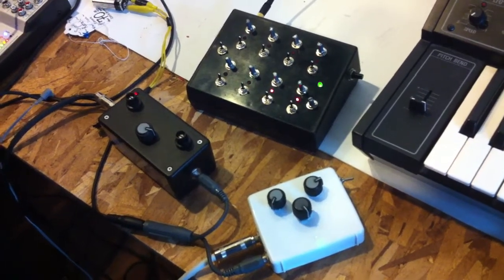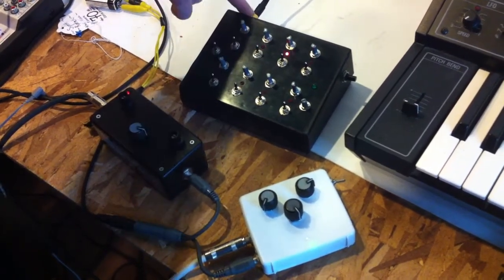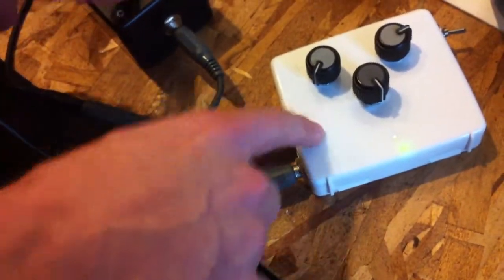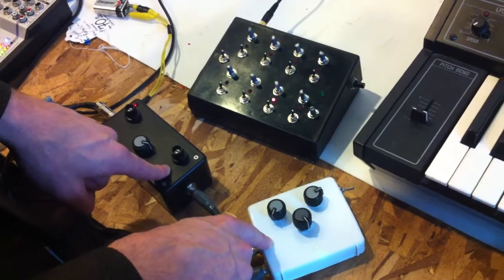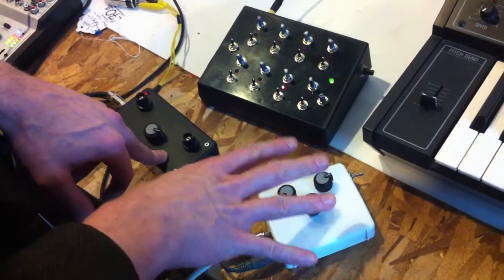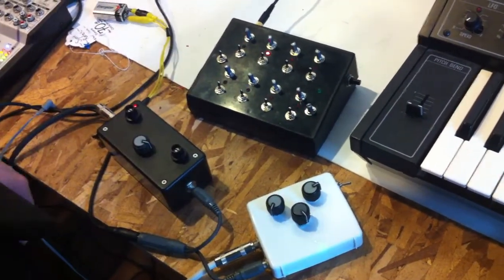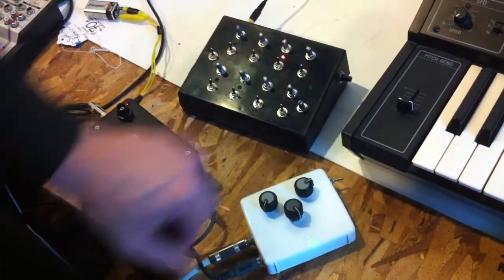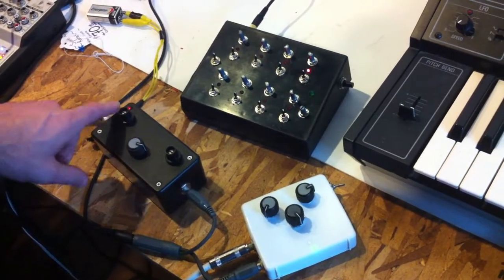Synthrotek.com 8 Step Analog Sequencer w/ 2 Atari Punk Consoles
Two Synthrotek.com APC's that allow CV input are connected to one 8 step sequencer (kits for both of these devices are available on our site) via a splitter cable out of the CV.  Very cool sounds, can get some 5ths sounds etc if tuned right.  Great combo